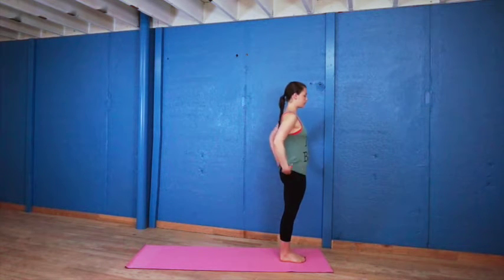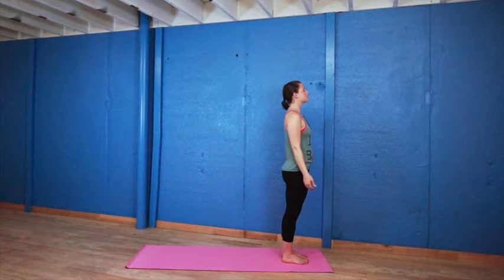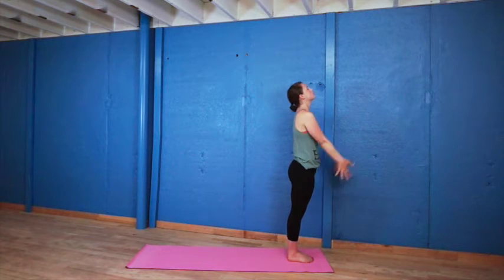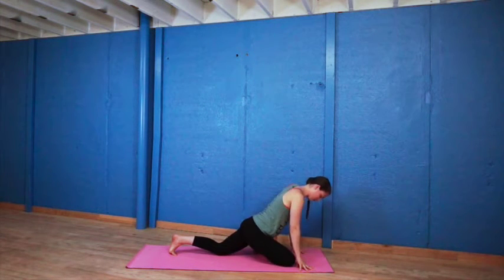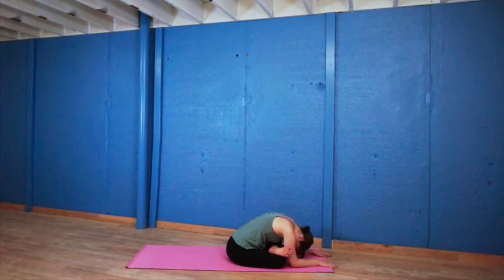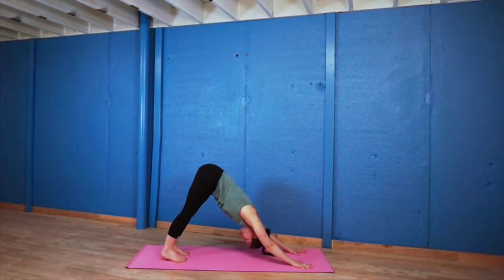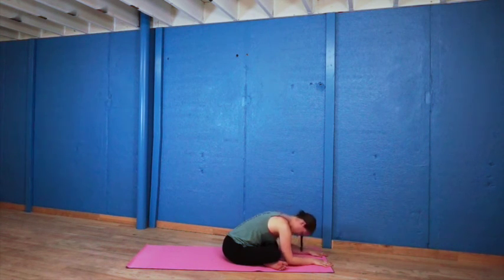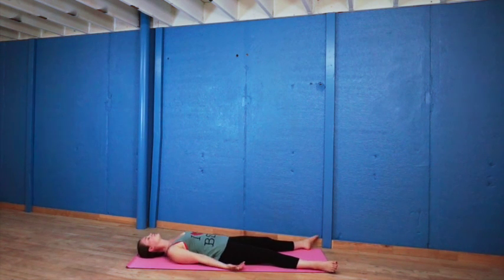25 min YOGA | Sunrise Hips & Shoulders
Rise and shine! Do you sleep funky? I am always waking up with sore hips and tight shoulders. Lately, this has been my go to flow in the mornings to loosen up and I am excited to share it with you! Enjoy these hip and shoulder openers to get you energized and going in the morning. Have an amazing day. Namaste!